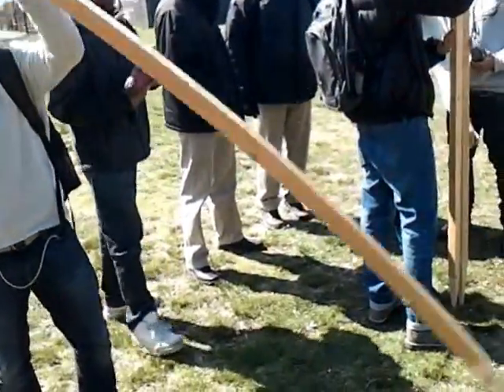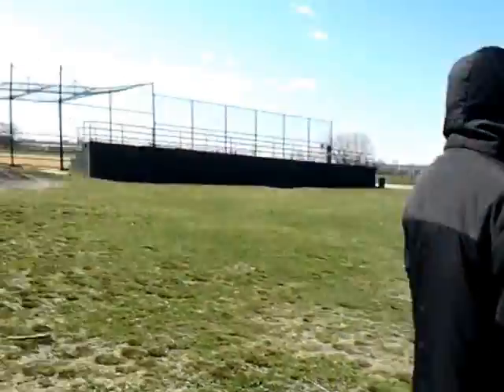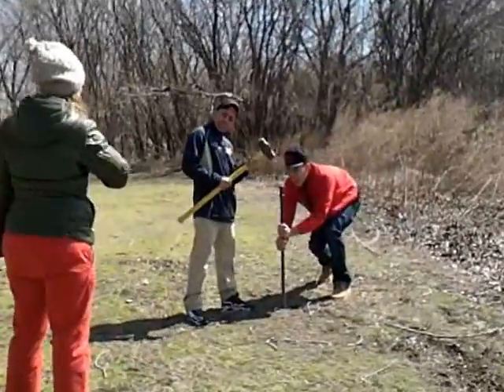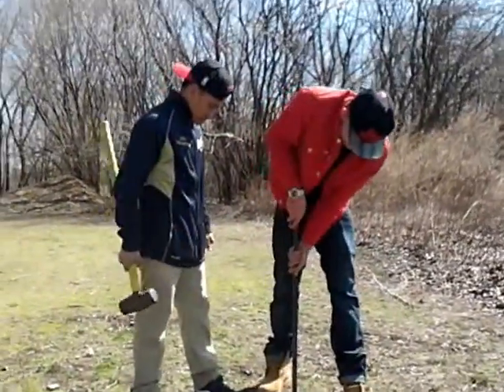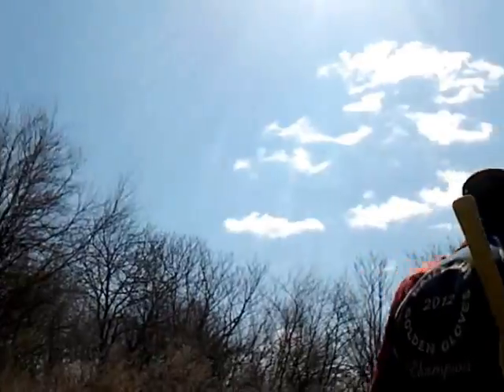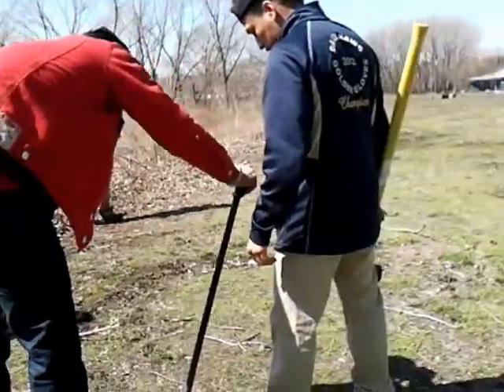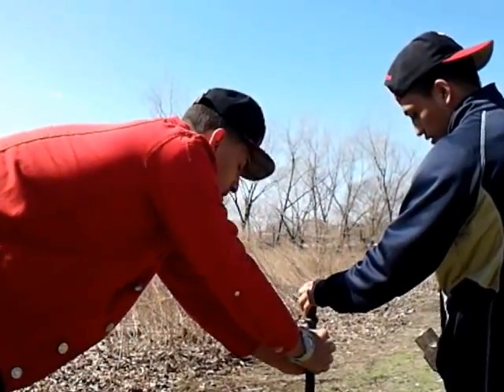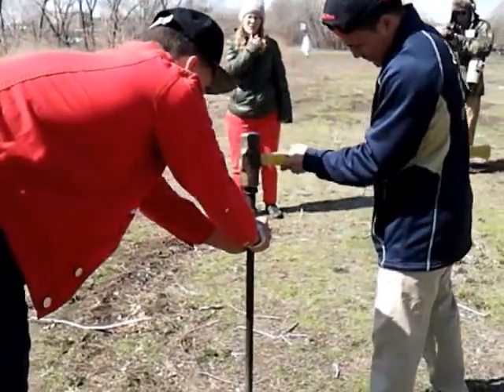April 3, 2013 11:22 AM